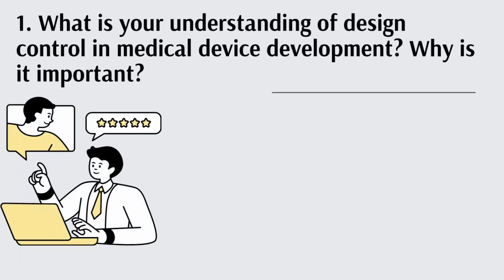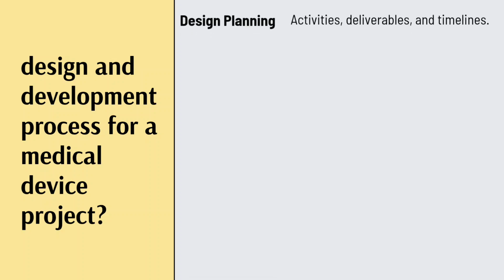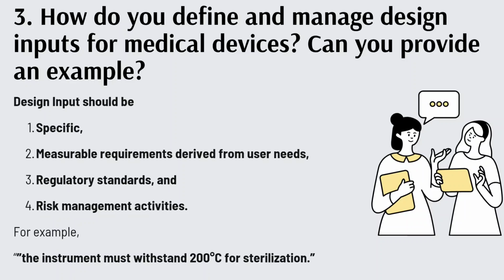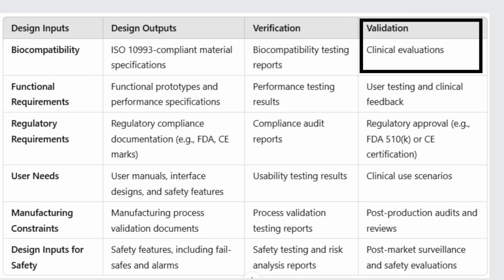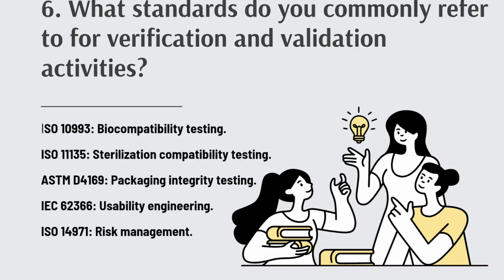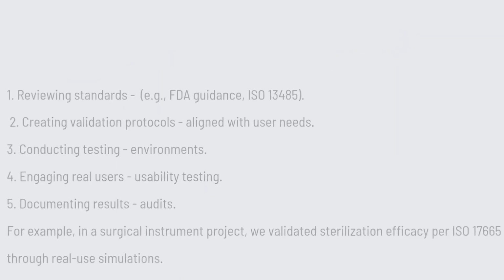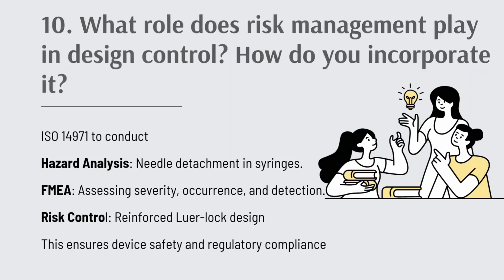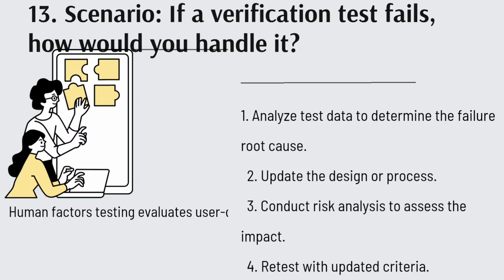📌 "Top Design Control Interview Questions & Answers | Tips on V&V & Traceability!"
Introduction:
"Are you preparing for a Medical Device Design Control Interview? This video covers essential interview questions and answers, along with expert tips on Design Control, Verification & Validation (V&V), and Traceability Matrix. Whether you're new to the field or an experienced professional, this session will boost your confidence and help you crack your next interview!"

🔹 What You’ll Learn:
✅ Common interview questions & expert answers
✅ Key concepts of Design Control (ISO 13485, 21 CFR 820)
✅ Verification & Validation – Why it matters?
✅ How to approach the Traceability Matrix?
✅ Insider tips to impress interviewers

📌 Aspiring & experienced Design Quality Engineers
📌 Regulatory & Compliance Professionals
📌 Medical Device Engineers & Developers
📌 Quality & Risk Management Teams

2. Risk Management for pacemaker -